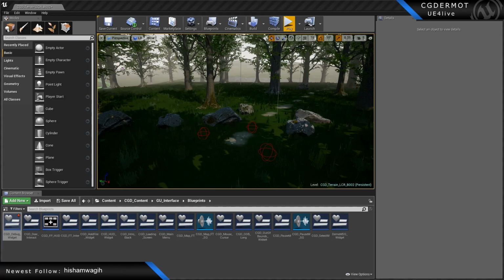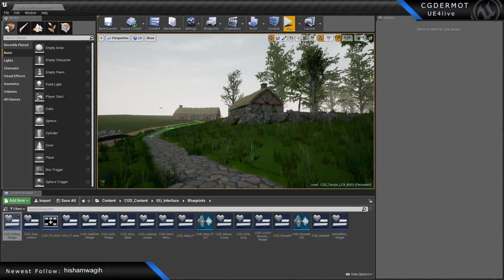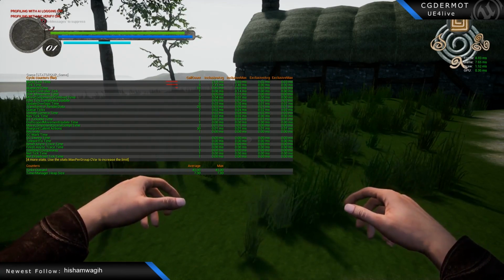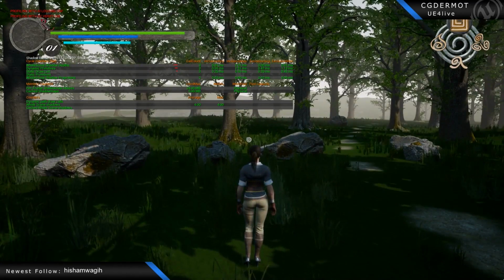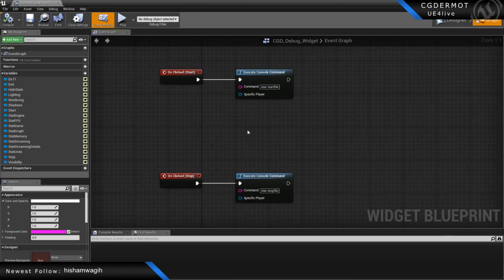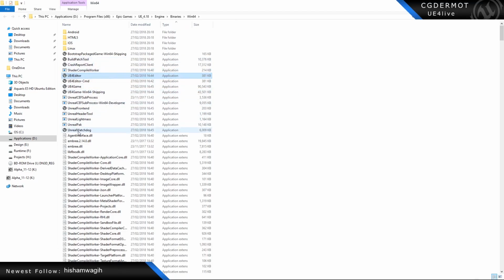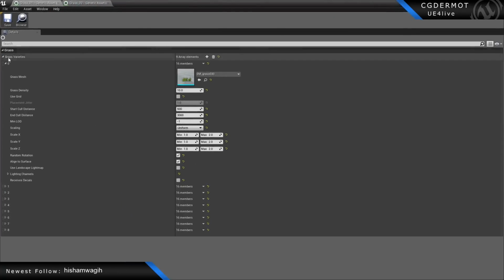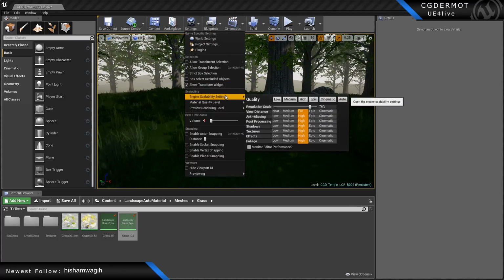UE4 - How To - Optimizarion Part One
In this video I'll go through my approach to optimization in Unreal Engine. Be sure to check out the link below for more info on the process.